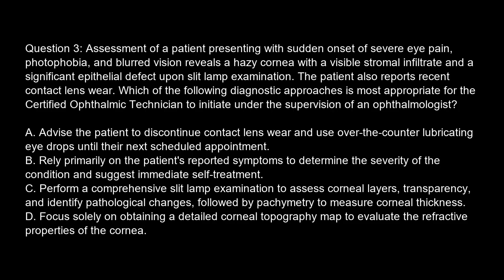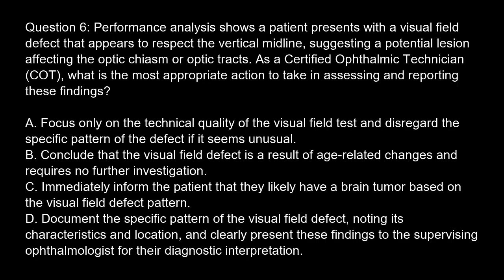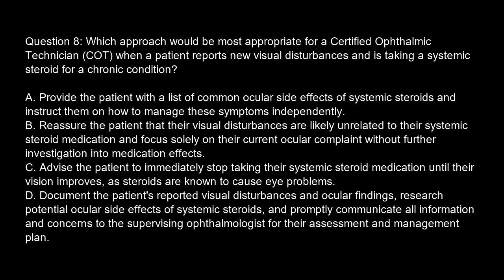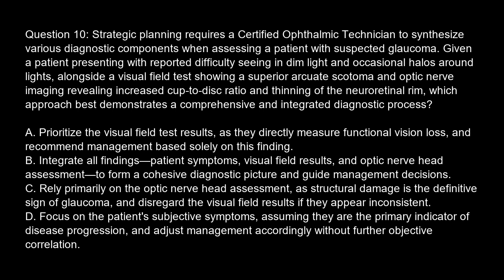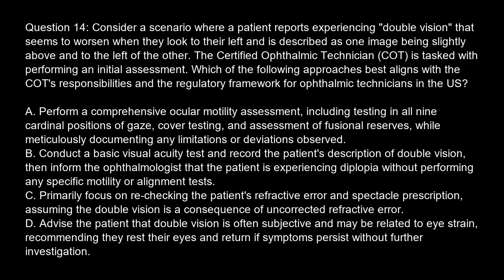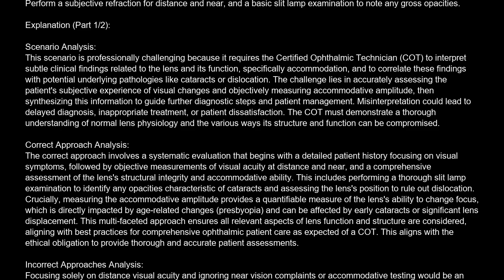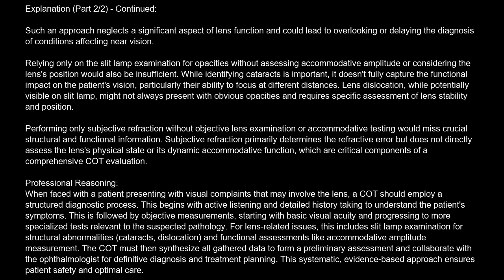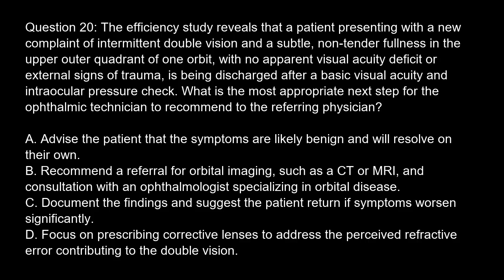Certified Ophthalmic Technician COT Free Practice Test And Answers Updated